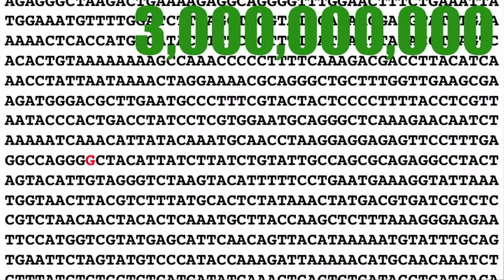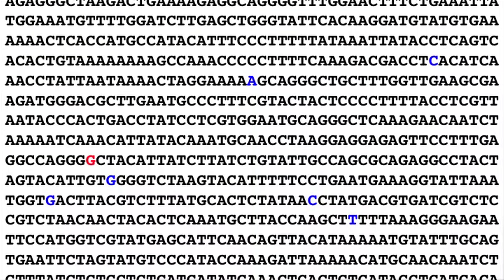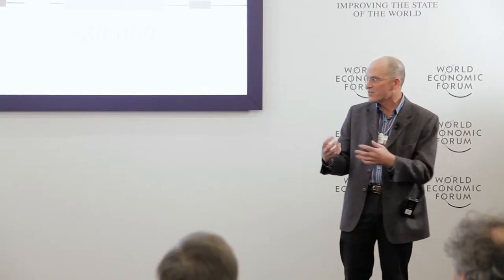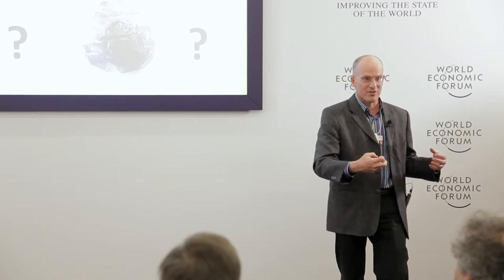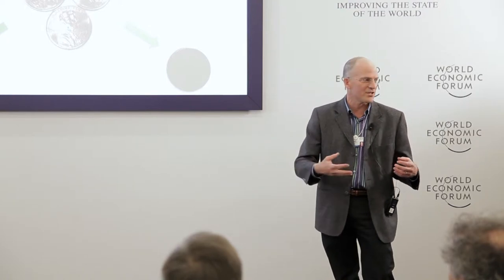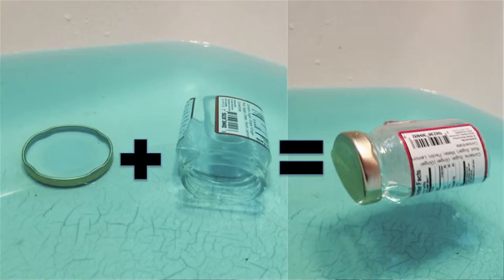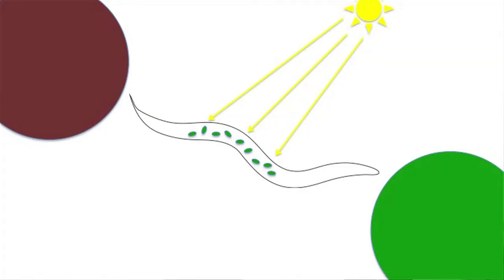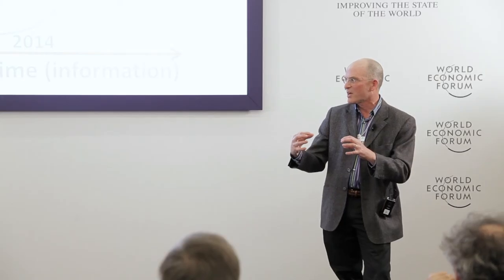IdeasLab 2014 - Paul Sternberg - Reading and Writing Genomes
We're just at the start of what we know about reading genomes, yet on the brink of a biotech  explosion. What does the future playground of biotechnology look like? - asks Paul Sternberg from the California Institute of Technology.